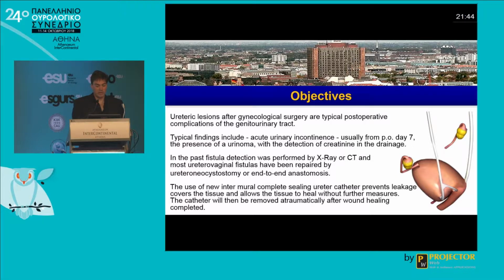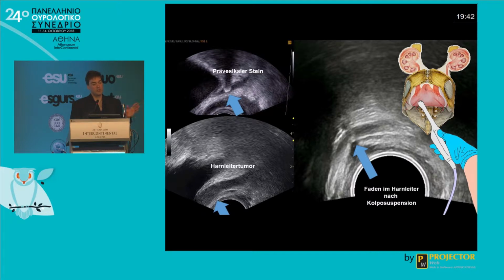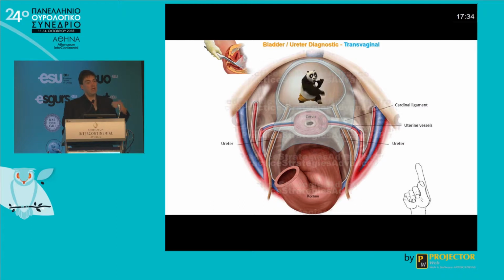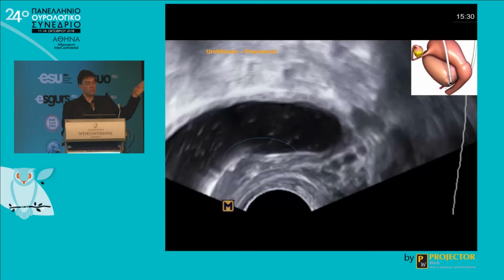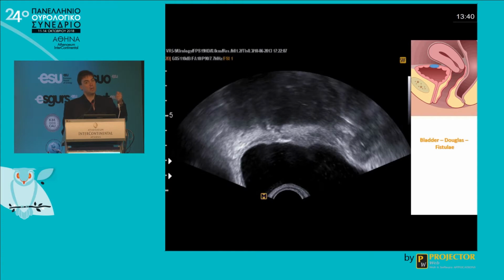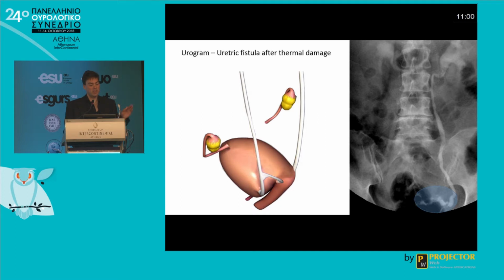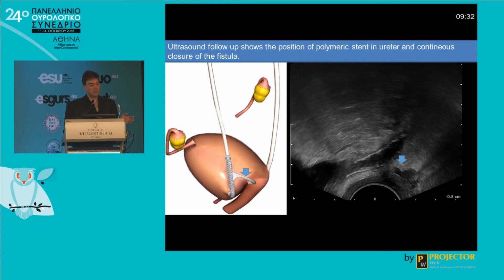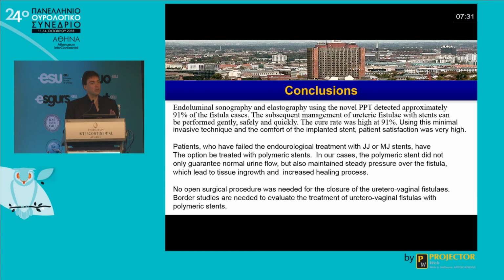Joerg Neymeyer 1